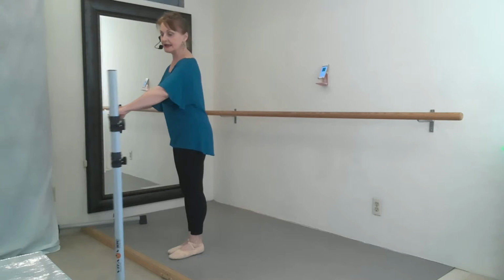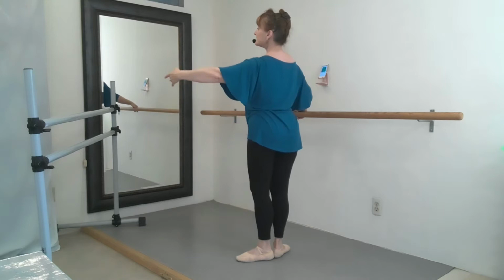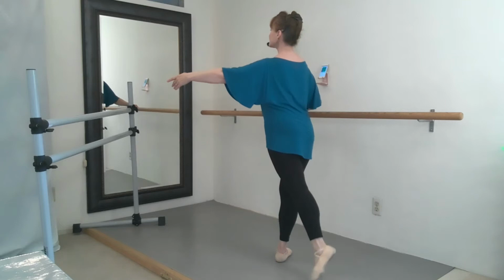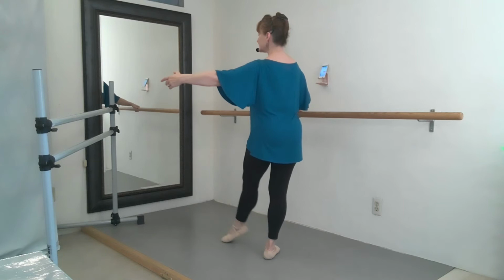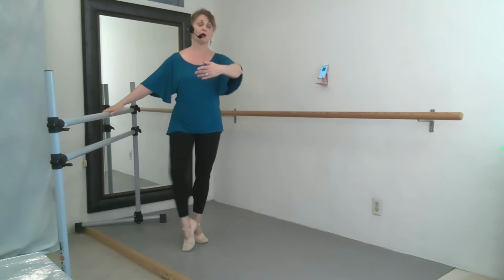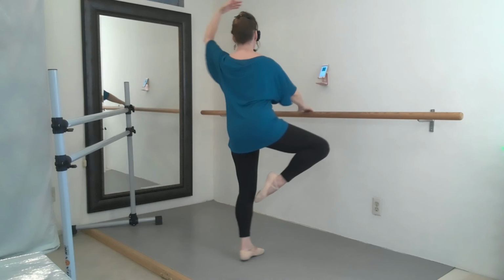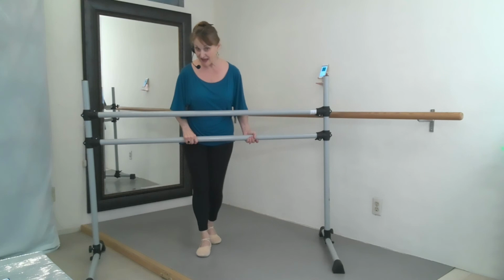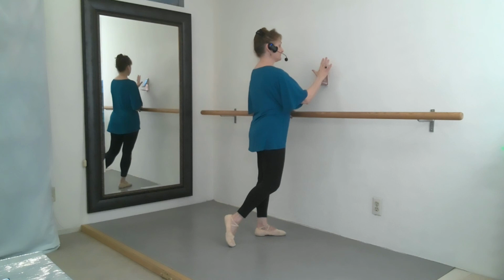Teen-Adult Beg/Inter Adult Ballet Class with Diana Nicastro 05/26/2020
Diana takes Beginning/Intermediate dancers through a ballet barre warm up and exercises then moves to center technique.  Have Fun! Stay Healthy!